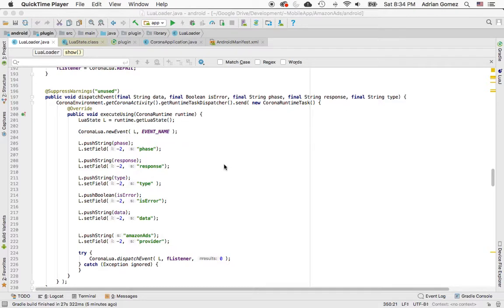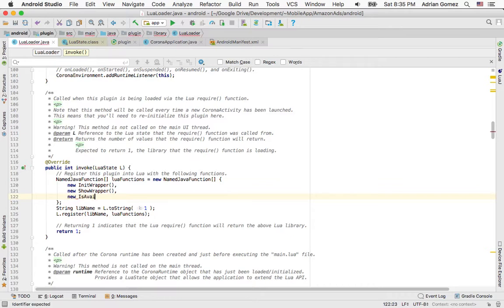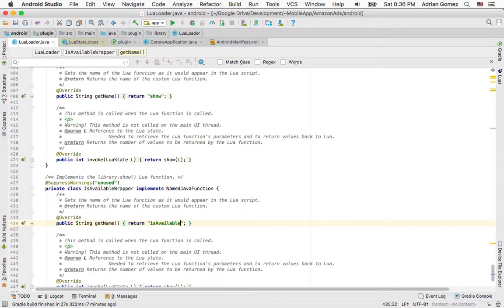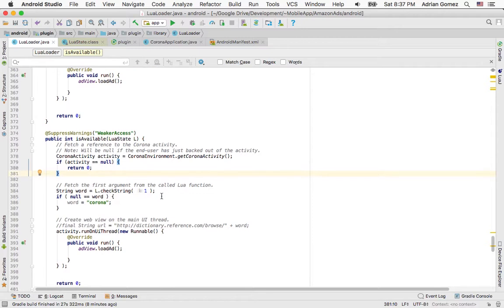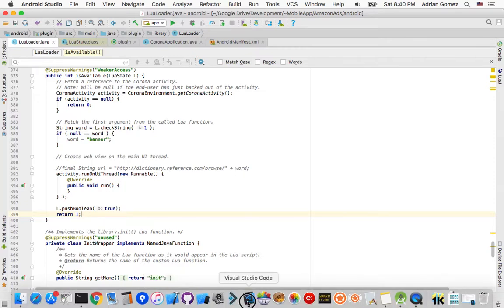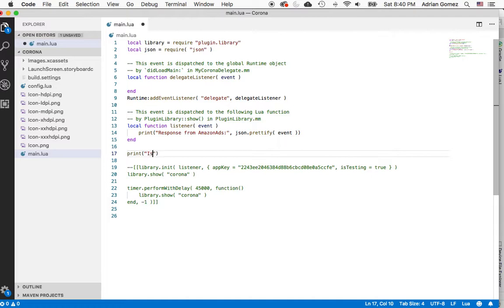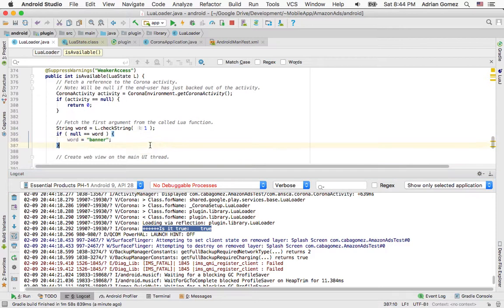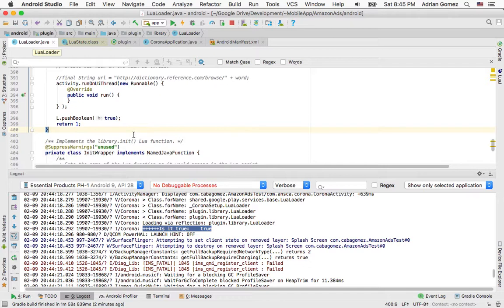Native build Android Part 6 / Making a Corona Plugin (Android) Part 4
The last in the series Native build Android Part 6. In this one, I show you how to create a new method you can fire from the Lua side and also how to return a value from the said method.